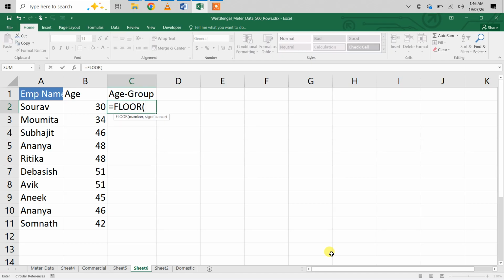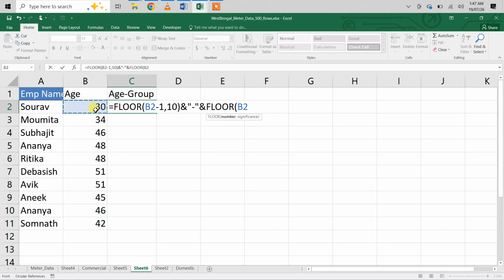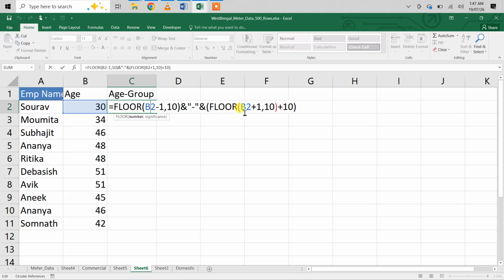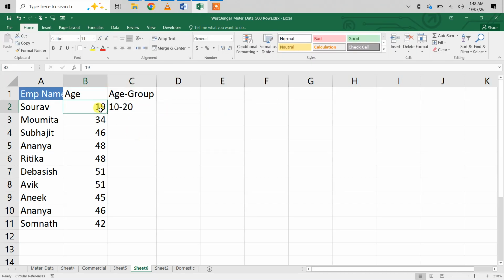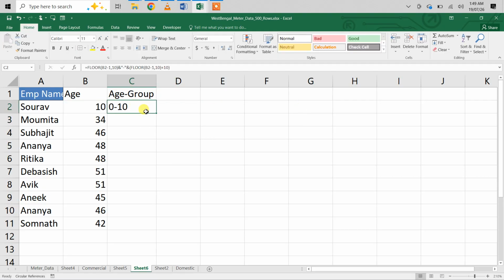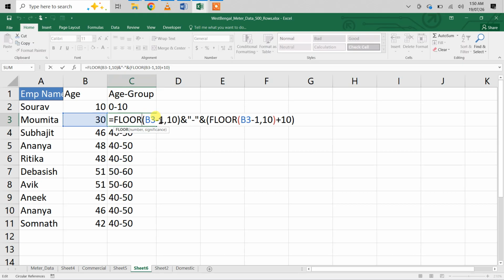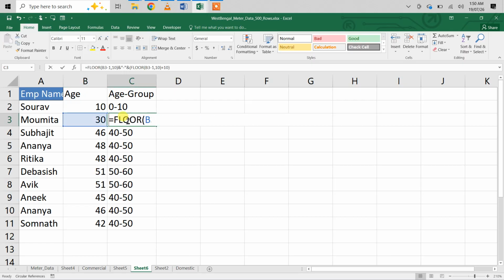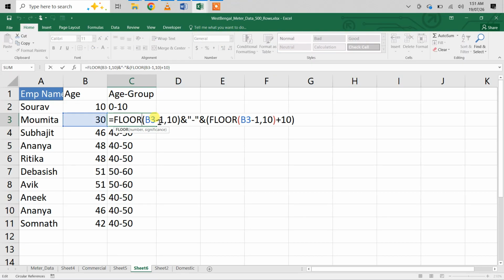Age group in Excel